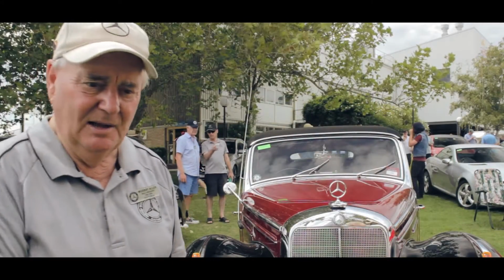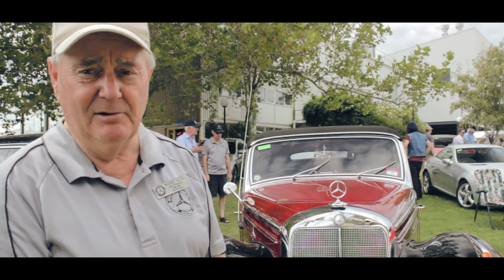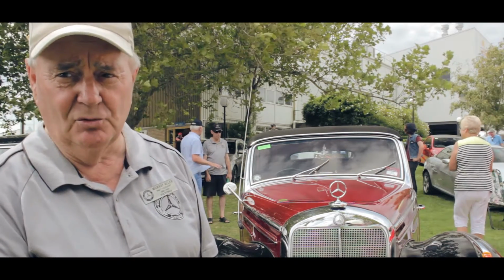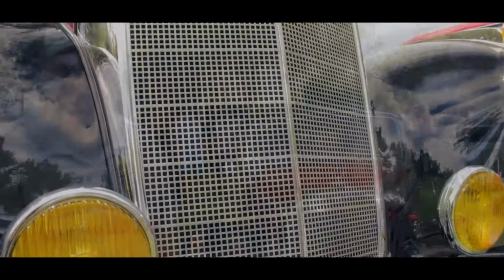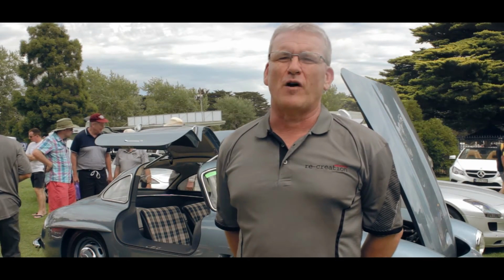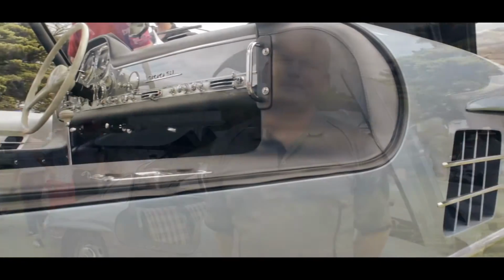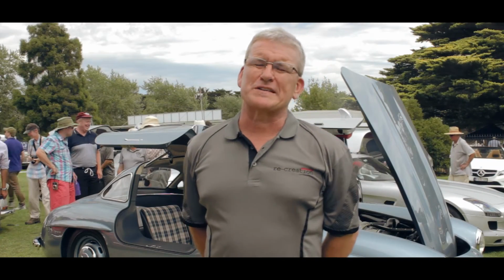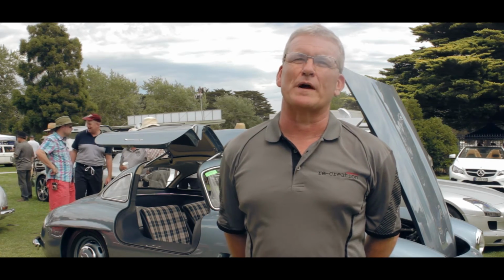Mercedes-Benz Club Concours d' Elegance 2015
The flashiest cars around all in one place for the Mercedes-Benz Club Concours. Beautiful day with some of the most special cars in the Mercedes lineup.